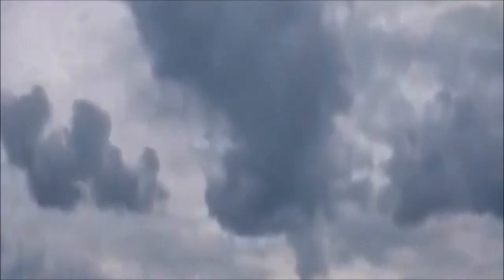BBC Salamander Documentary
Alpine Newts, Giant Salamanders, Hydromantes, Marbled Salamanders and more!